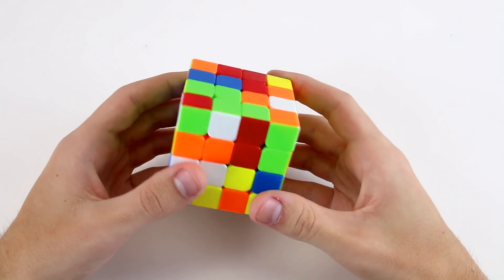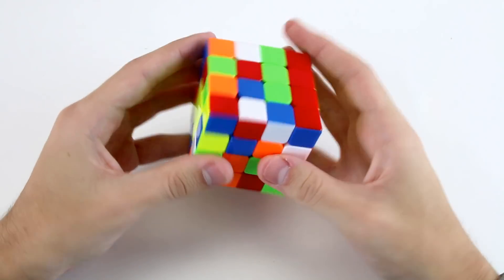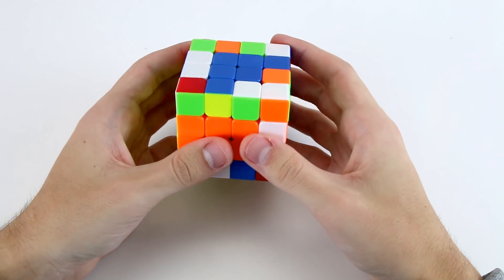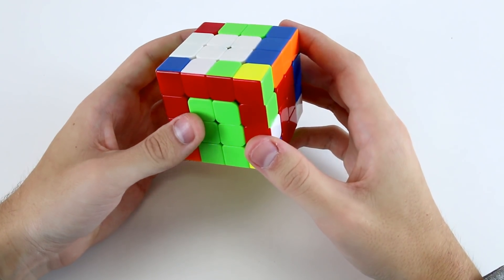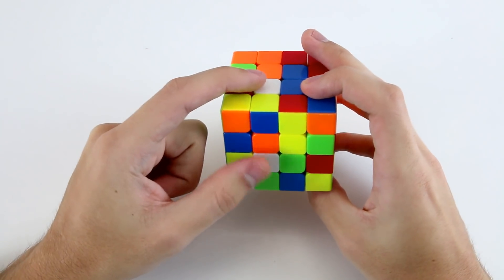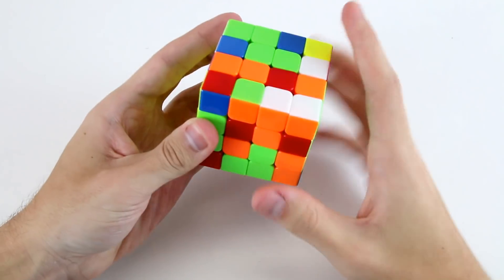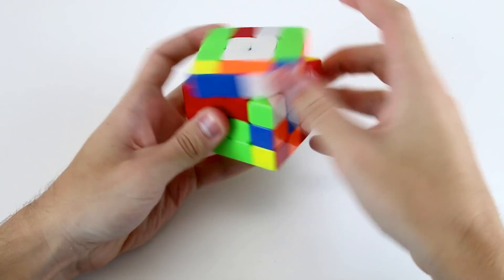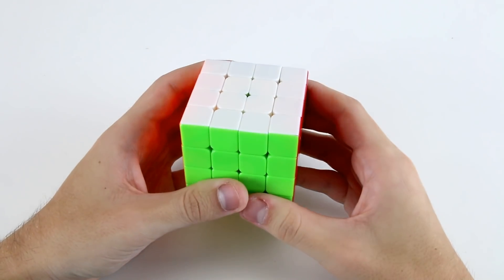4x4 Advanced Example Solves [1]